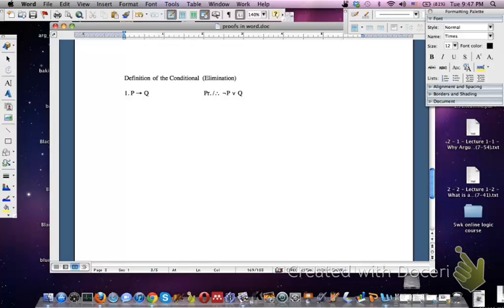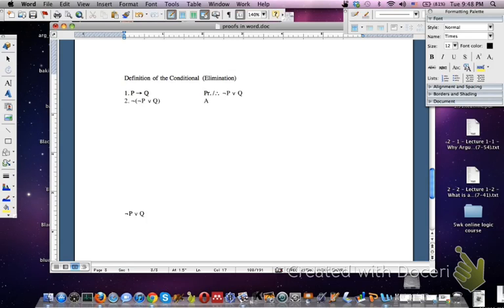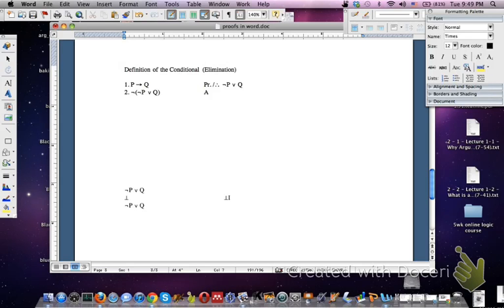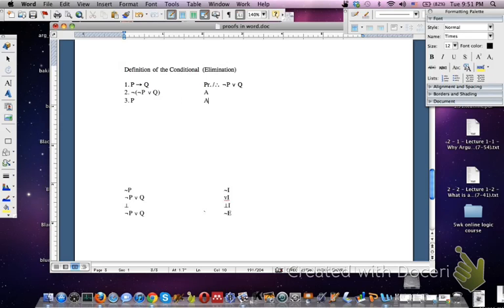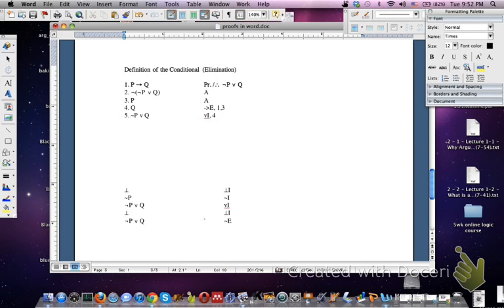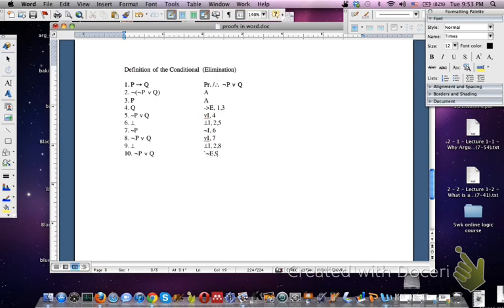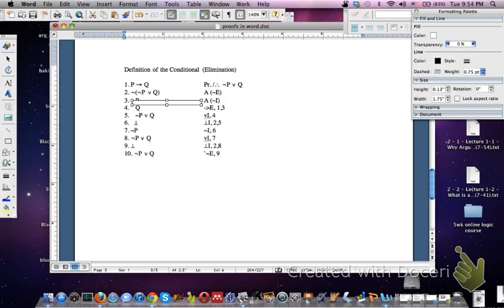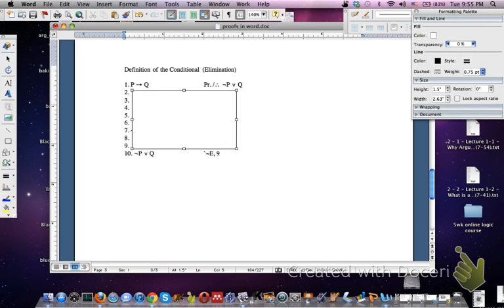Example 4: Constructing Proofs With Nested Boxes in Word